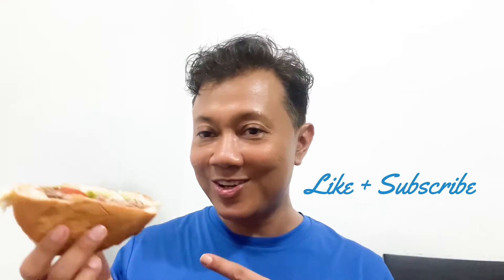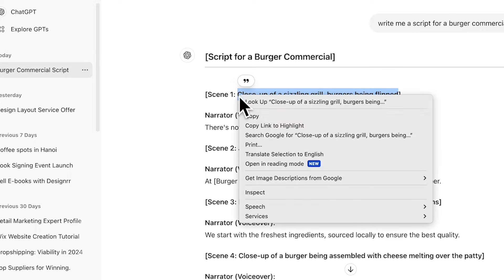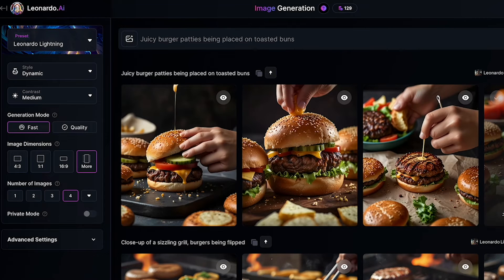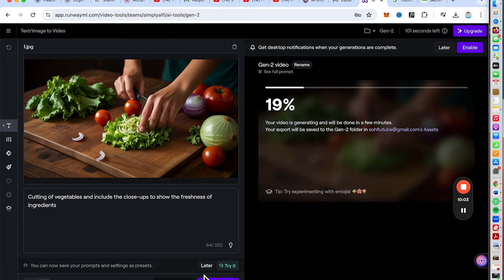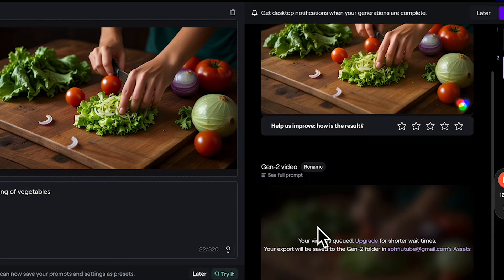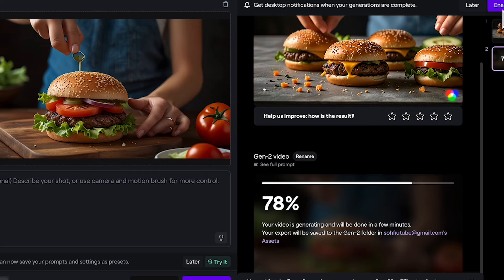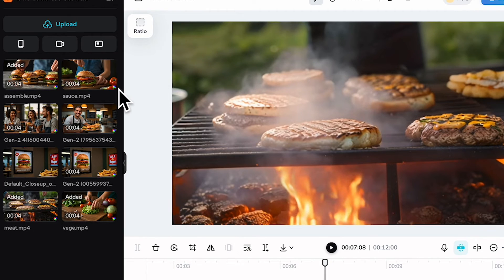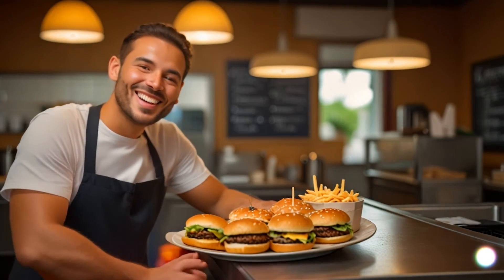I Use Free AI Tools to Create this Realistic Video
Seeing is believing. This is a tasty episode of how you can create a burger commercial without a production team. Watch how I use free AI tools like ChatGPT, Leonardo.ai, and CapCut to create realistic marketing videos in this detailed tutorial. Create stunning videos with these tools today!